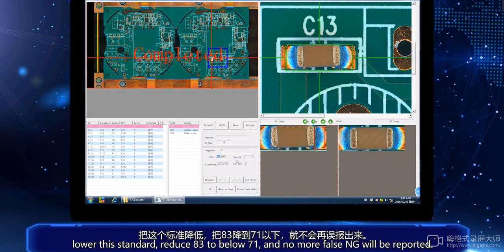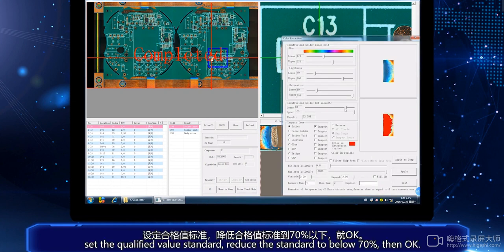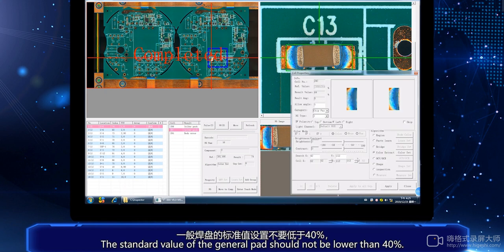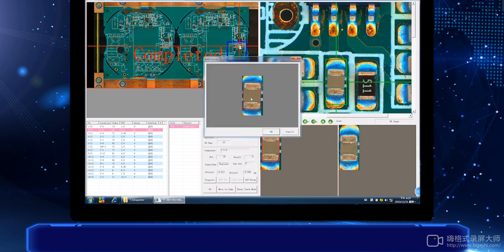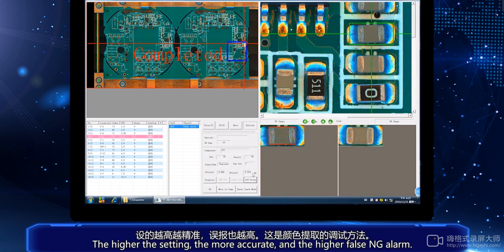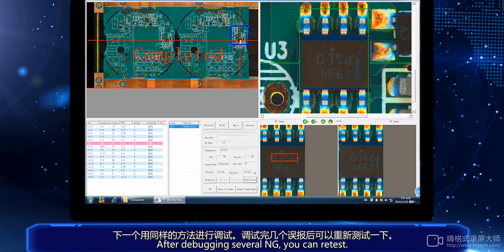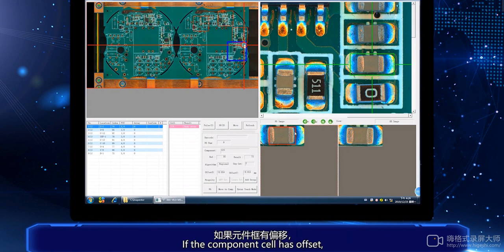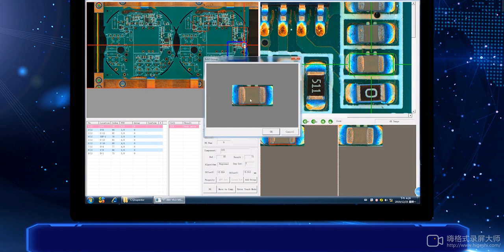Offline AOI programming part 4 ----DEBUGGING OF VARIOUS FALSE ALARMS (3)